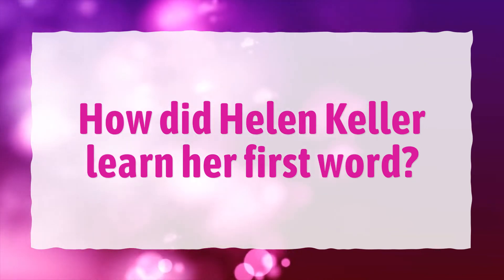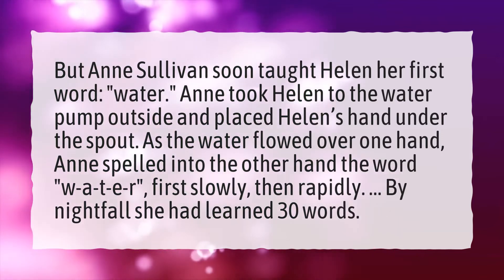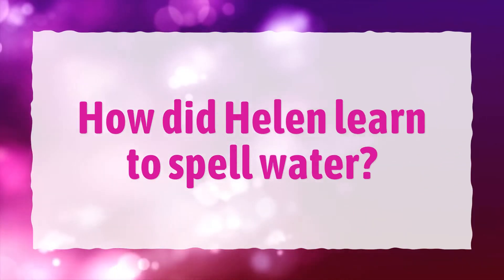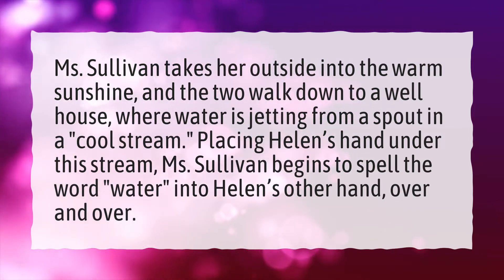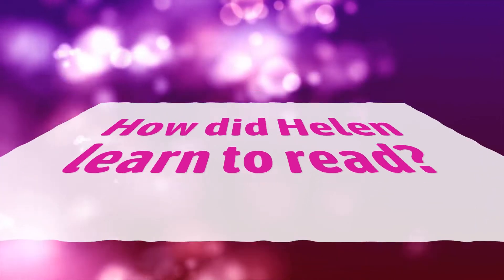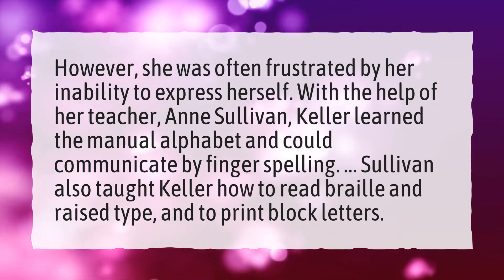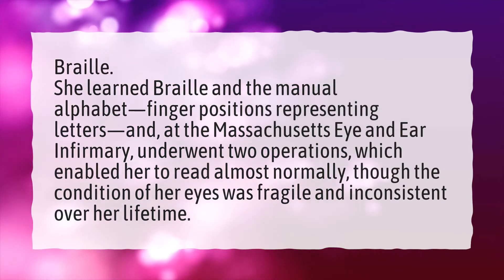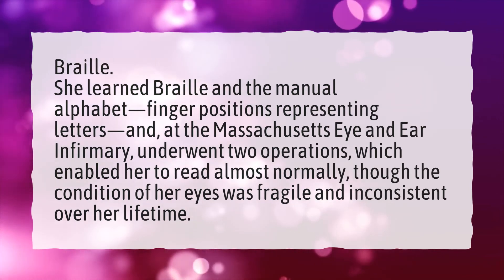How did Helen Keller learn her first word?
More About How Did Helen Keller Learn • How did Helen Keller learn her first word?